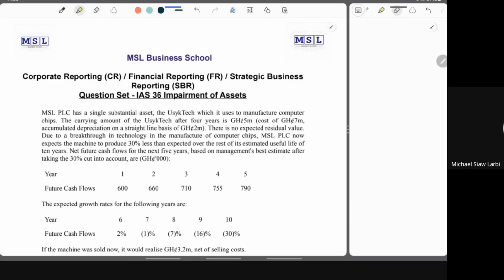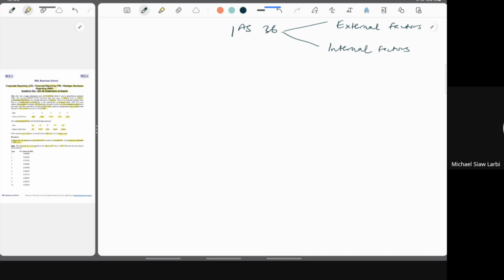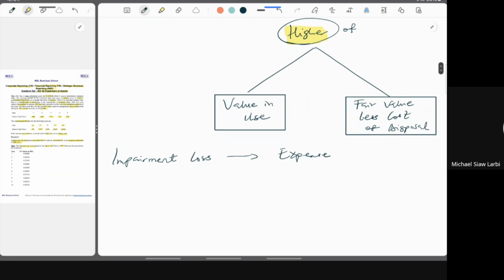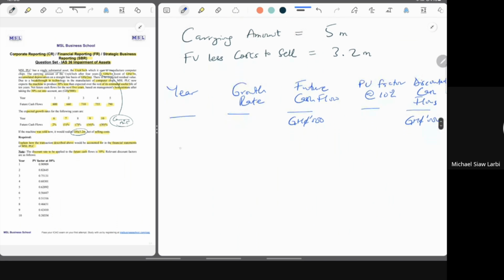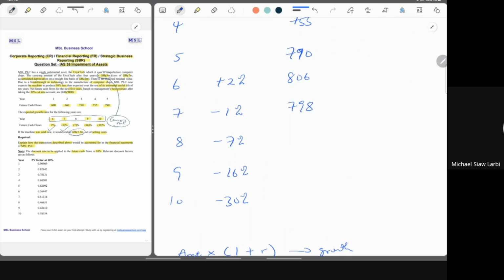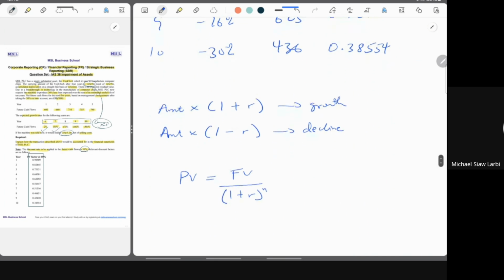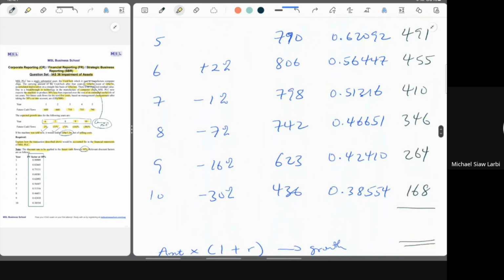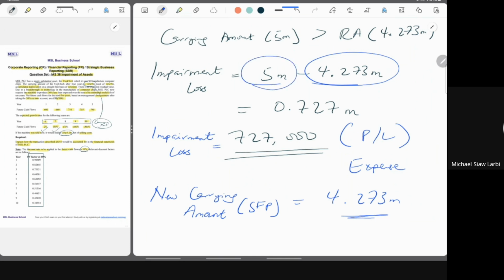IFRS Solved Past Exam Questions - IAS 36 Impairment of Assets || Financial Reporting Lectures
Financial Reporting Lectures - In this International Financial Reporting Standards (IFRS) video, a comprehensive past exam question that covers IAS 36 (Impairment of Assets) has been fully solved. The accounting standard covered in this past exam question is:

- This video effectively covers the relevant Financial Reporting and Advanced Financial Reporting (Corporate Reporting or Strategic Business Reporting) syllabus of all professional accountancy bodies globally (including the Association of Chartered Certified Accountants (ACCA), Chartered Institute of Management Accountants (CIMA), Certified Public Accountant (CPA) exams, Institute of Chartered Accountants (ICA) exams among several others) as well as any Bachelors and Masters level accounting courses globally.